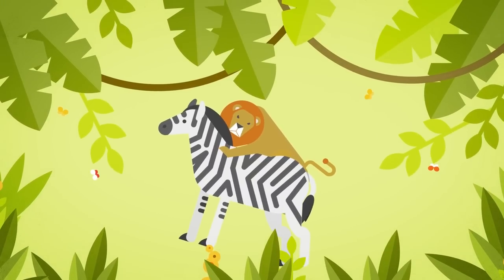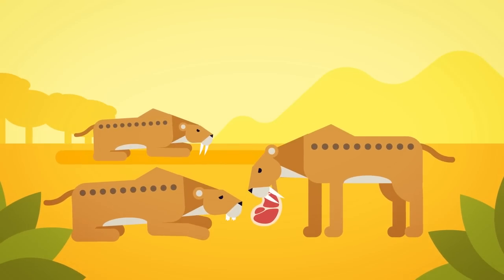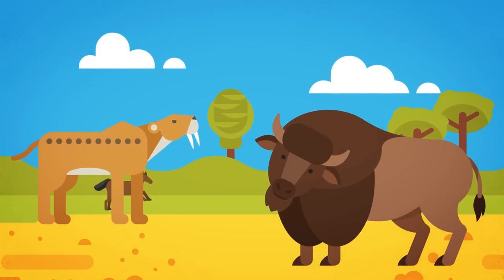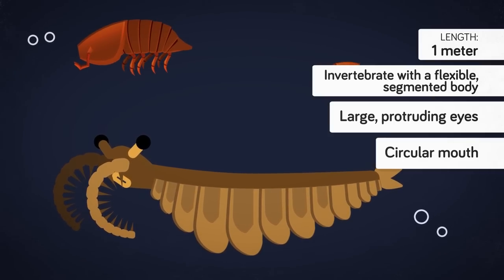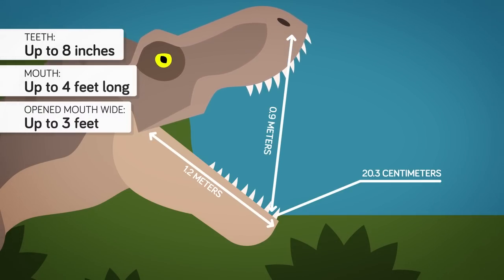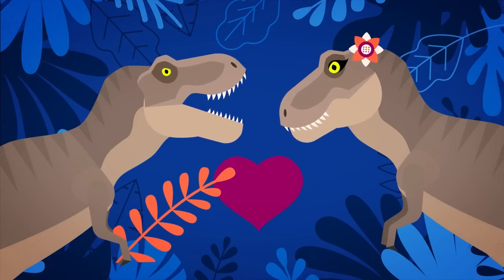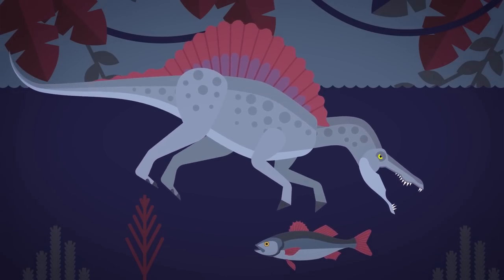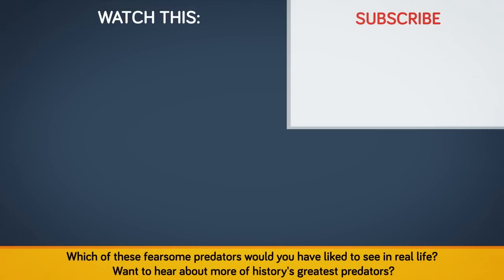Why Spinosaurus Was The Greatest Predator Ever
Why was Spinosaurus the best dinosaur and predator ever? Why Isn't T Rex in the first place?

From razor sharp claws half the size of a grown man to canines big enough to crush a buffalo's windpipe in one bite, nature has had billions of years of evolution to tinker with the anatomy of predators with one goal- make the most efficient killer of all time. But what were some of the most fearsome and lethal predators ever to walk the earth? Hello and welcome to another episode of The Infographics Show- today we're taking a look at four of the greatest predators in history.